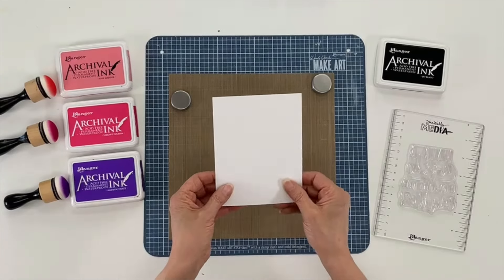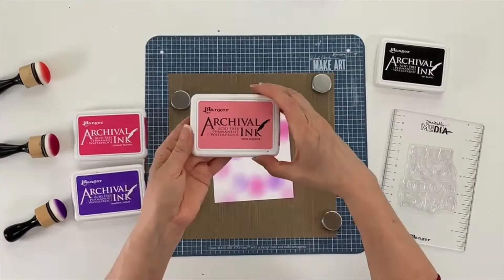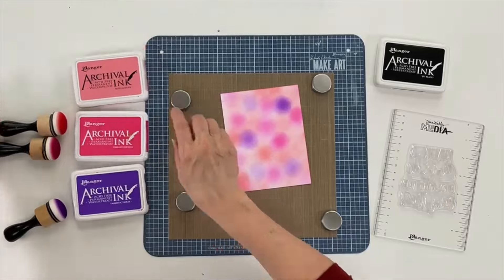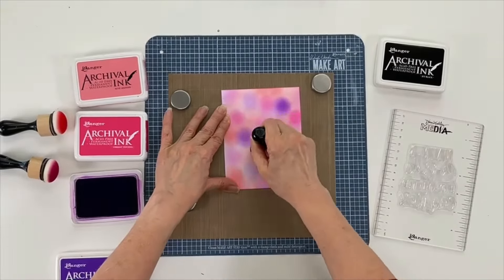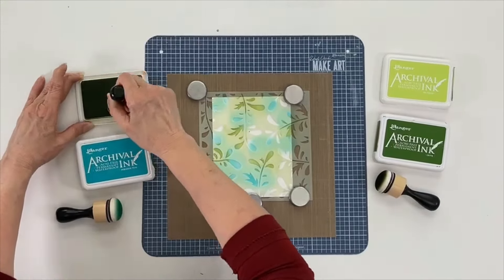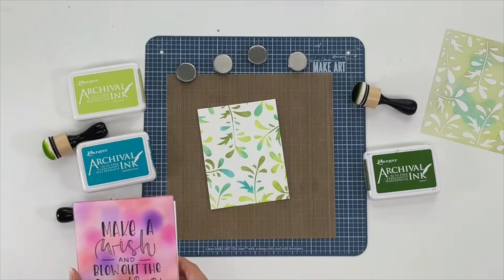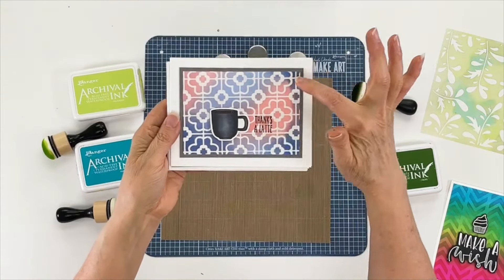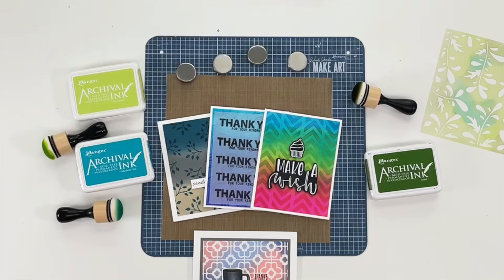Archival Ink Blended Backgrounds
Discover the art of creating stunning blended backgrounds with Archival Ink! In this engaging tutorial, Patti Behan demonstrates how to seamlessly blend backgrounds on various surfaces using diverse techniques.